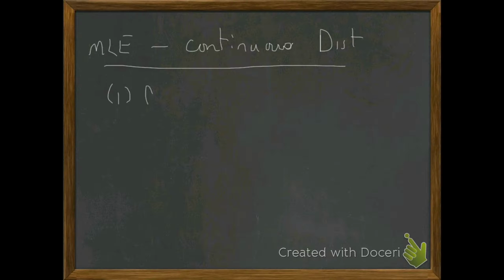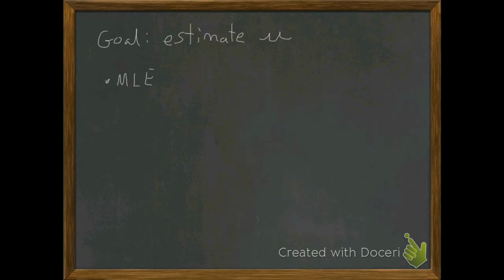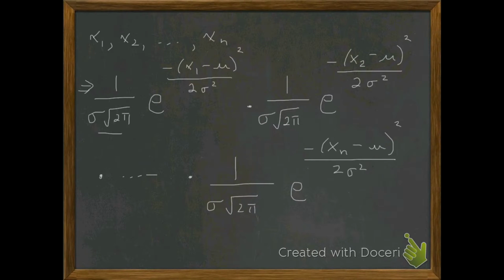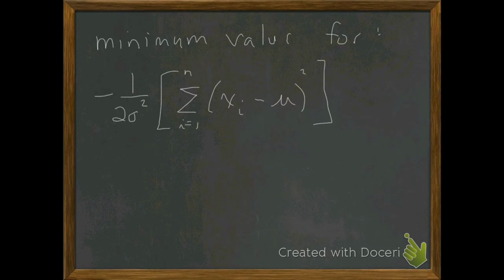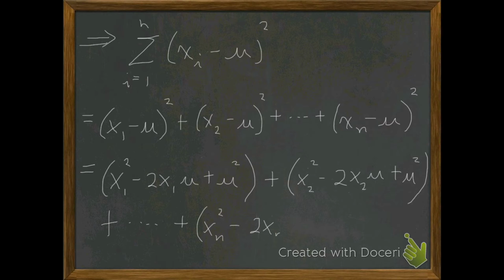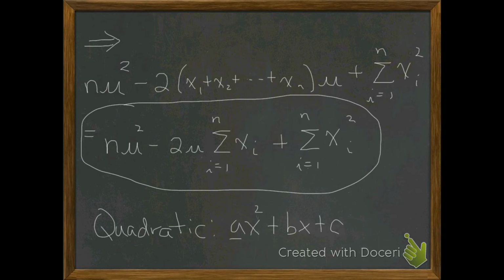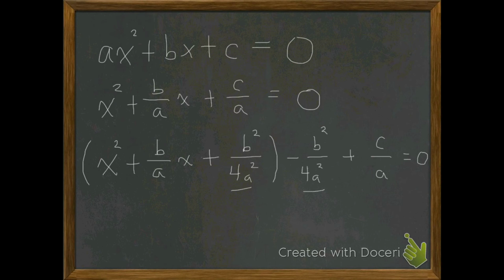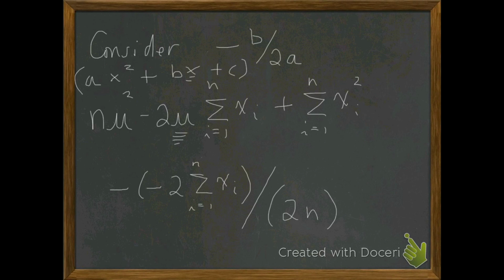MLE part 3